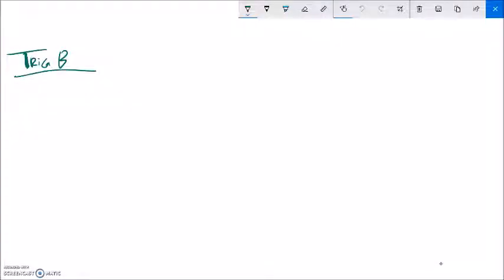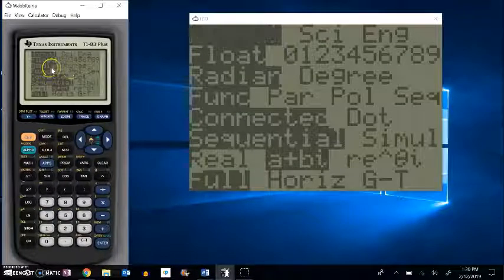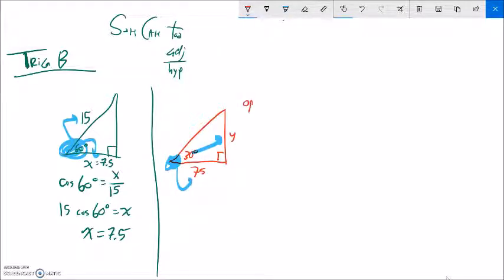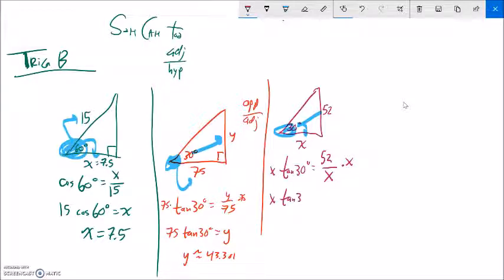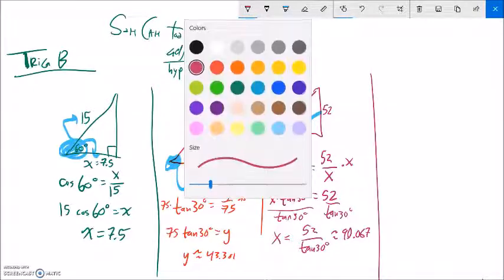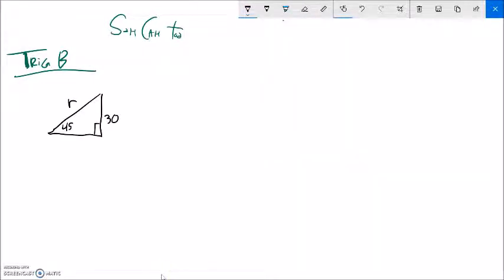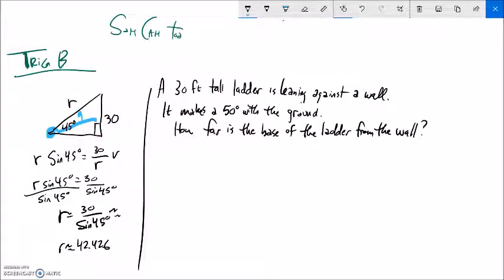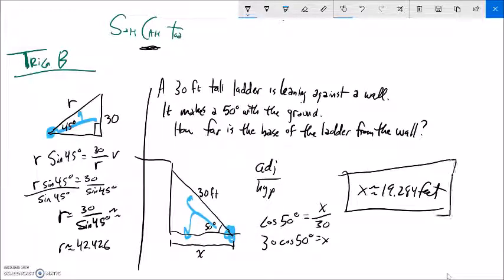trig B m99 OL